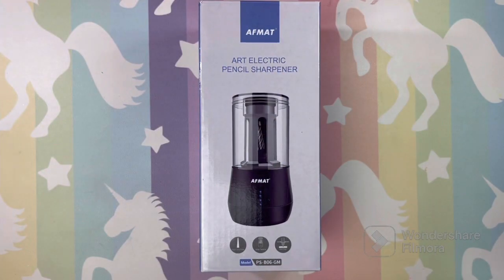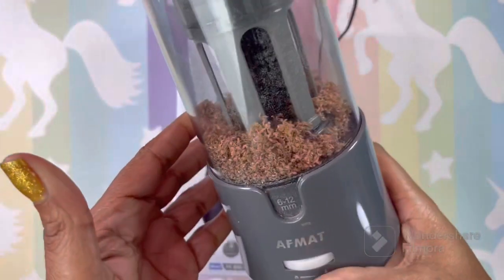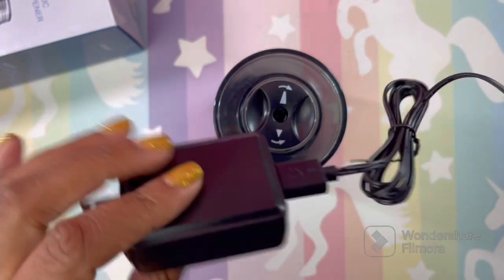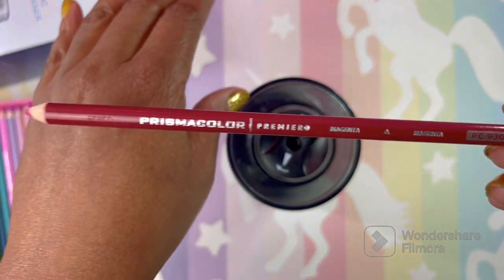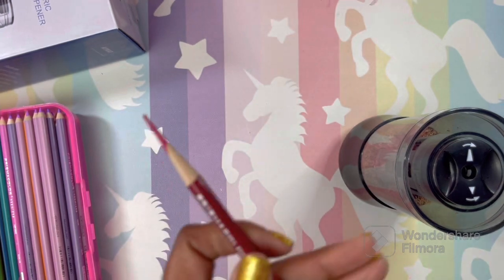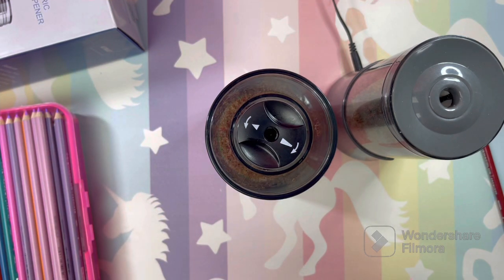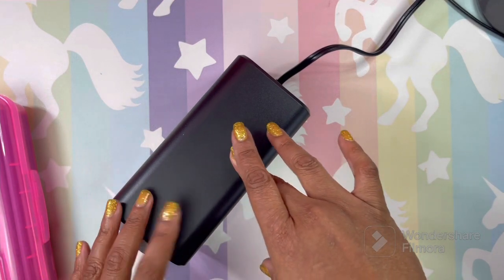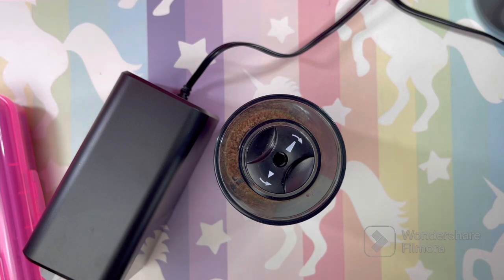Afmat Long Point & Heavy Duty 6 Hole Electrical Pencil Sharpeners Review | Adult Coloring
Niw Available In Amazon Click Here To Purchase.

Afmat Heavy Duty Sharpener

💛My Favorite Electric Pencil Sharpener

💛Afmat Long Point Sharpener

💛💛 Original Version Amazon $14.50

💛My Favorite White Gel Pen

💛Krylon Workable Fixatif

Link to my Facebook group⬇️ My FB group will keep you informed on all the Latest adult coloring books,coloring supplies, deals, and Sales.